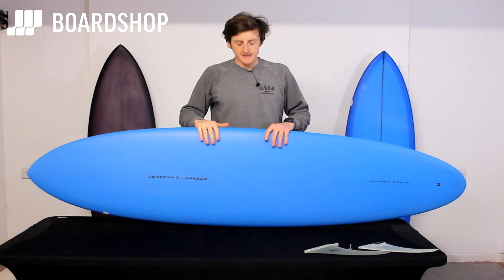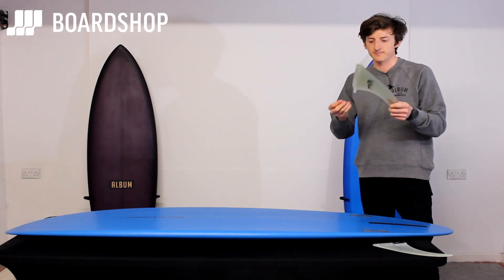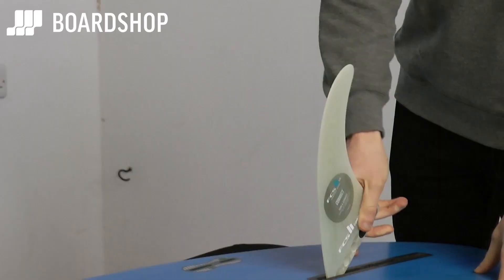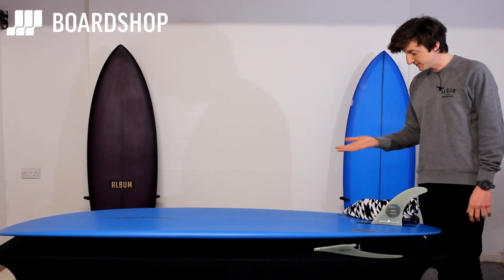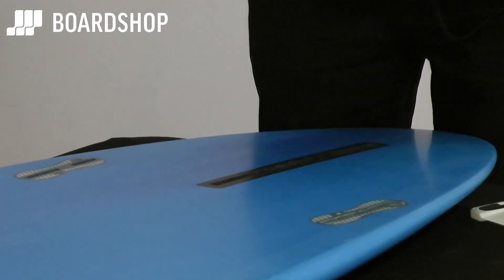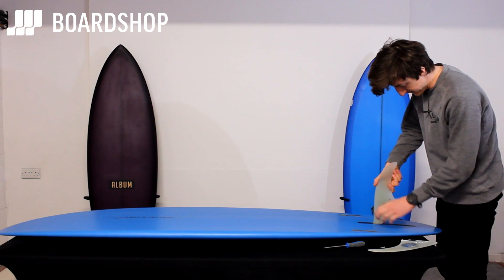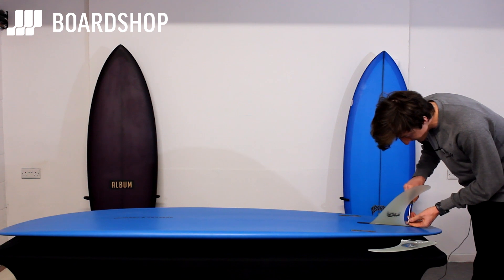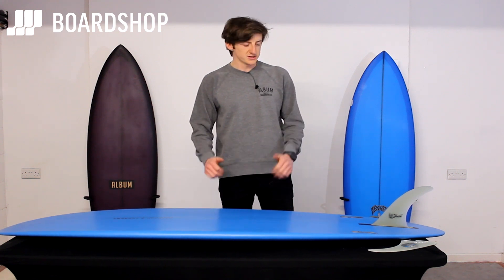How To Install Longboard Fins In Your Surfboard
Matt shows us how to install Longboard fins in a surfboard.
Once you know how, it's super quick and easy!

Longboard surfboard fins are specifically designed to be used with bigger boards where a wider fin base and longer template are needed to give stability and control to maximise the boards performance. Longboard fins slot into a fin box built into the surfboard and have a variety of different fixings. The traditional longboard fin fitting system is a plate which sits in the track of the fin box and a screw which screws down through the nose of the fin into the box thus holding it in place. In recent years the FCS fin company have developed a screw less system which allows the fins to ‘click’ in and out for the box.

These FCS II fins are held in place by a smaller roller built into the fin that slots into the track in the fin box creating a secure yet easily changeable set up. Longboard fins come in a variety of lengths and styles designed to fit the wide variety of longboards out there. Sizes range from 6 inches all the way up to some real monsters at 14 or even 15 inches, the fins have different silhouettes to fit with the board you’re riding, a full on flat log will require a different style of fin to a performance shape. All the different fin shapes have different performance characteristics some giving more drive, some releasing more easily into turns and some suited for nose riding.

All the leading fin brands, FCS, Futures etc have a wide range of fin designs to ensure you get the fin that works best for you. Future fins still use the plate and screw system whilst FCS have pioneered the screw less system, both have their specific advantages and both systems work fine. Boardshop carries a comprehensive range of longboard fins and we’re here to give advice and help in choosing the right fin, get in touch if you’d like to talk through the best options